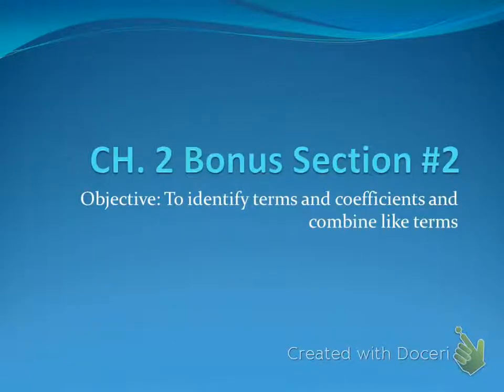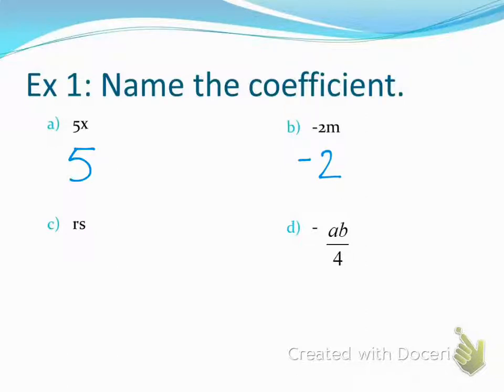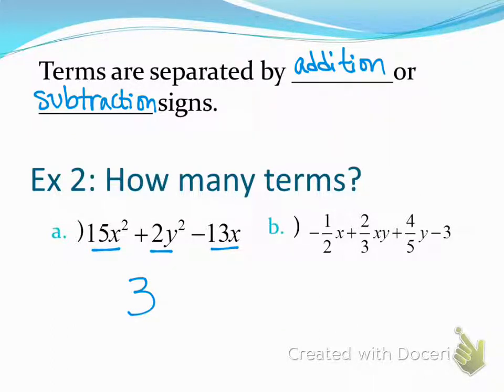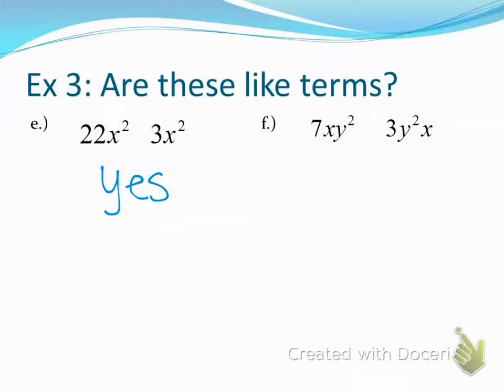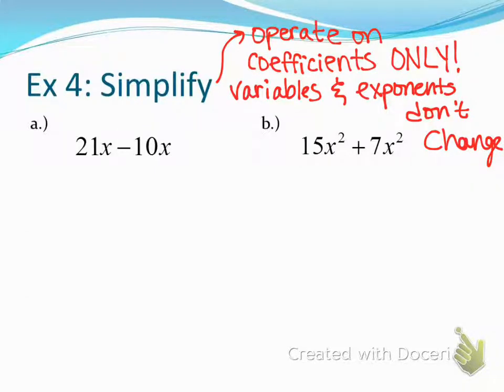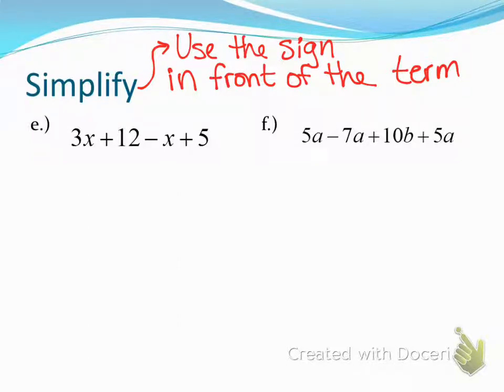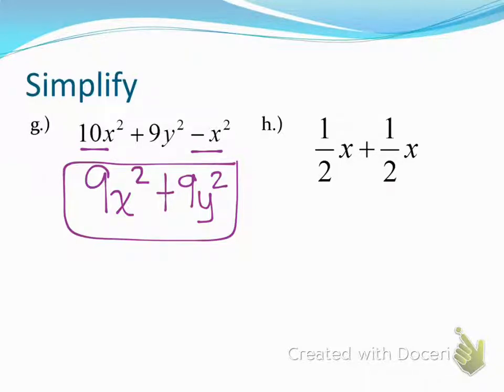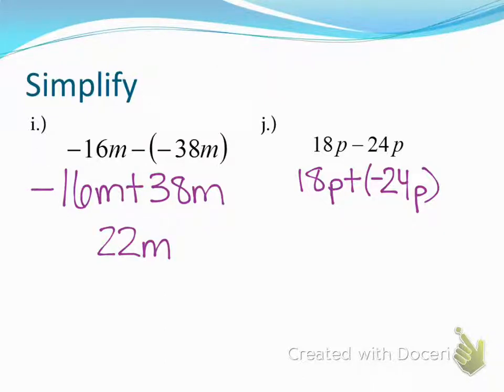Algebra I CLT Notes